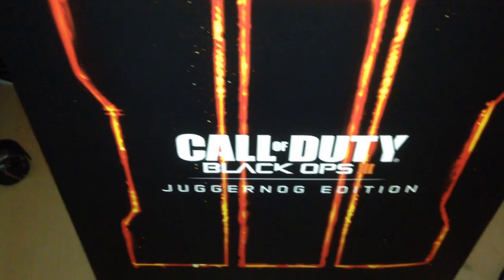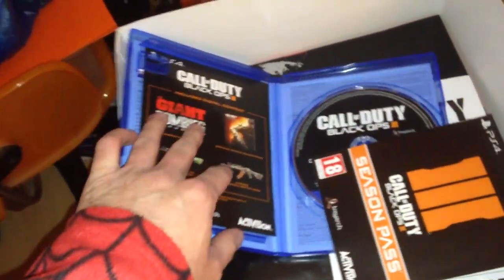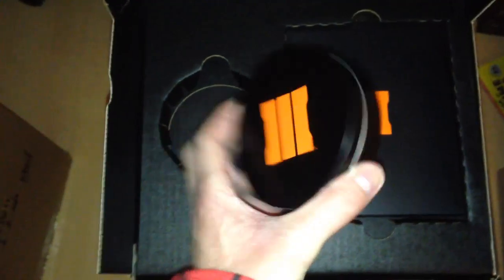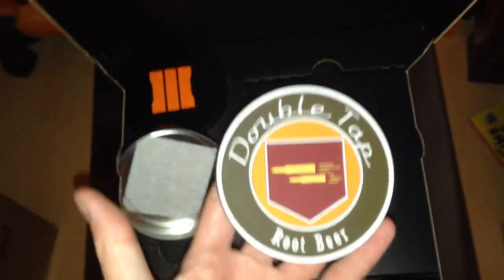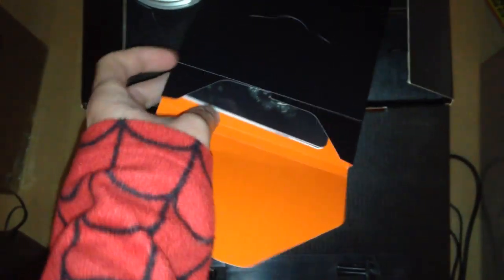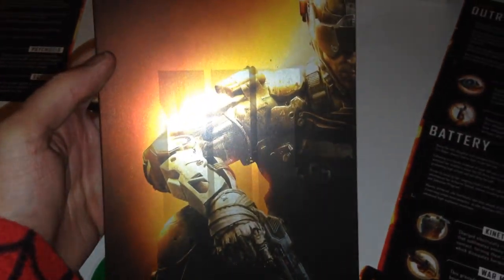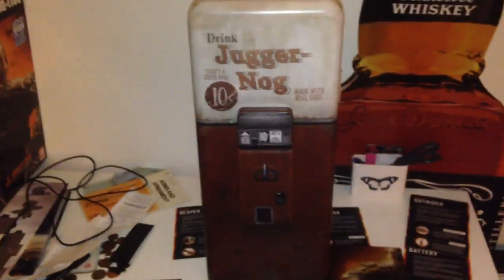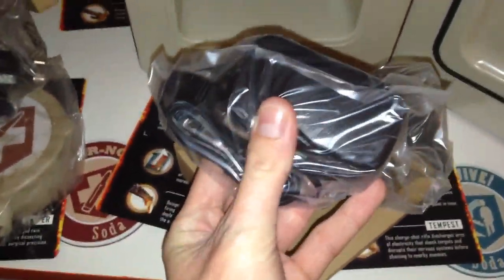What's In The Box? Call Of Duty:Black Ops 3 - Juggernog Edition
I go through the content of the Call Of Duty: Black Ops 3 - Juggernog Edition

Mini-fridge

Coasters

Art cards

Steel-book case

Soundtrack

Personalization packs - Weaponized 115 and Cyborg

Season pass

The Giant - zombie map

Nuk3Town pvp map